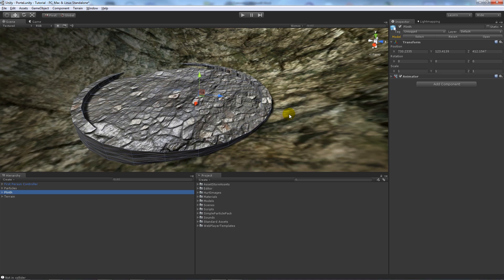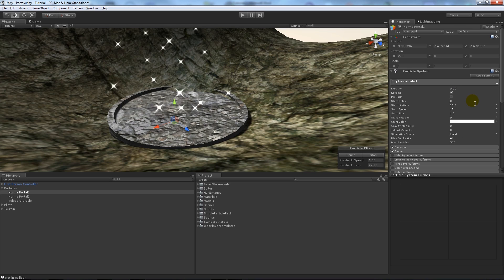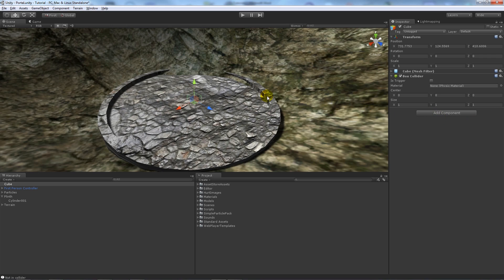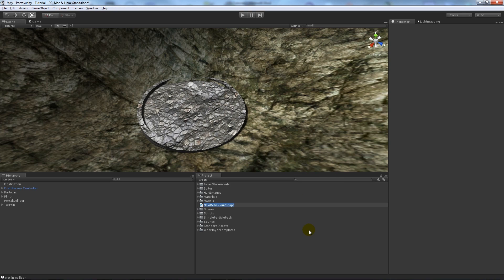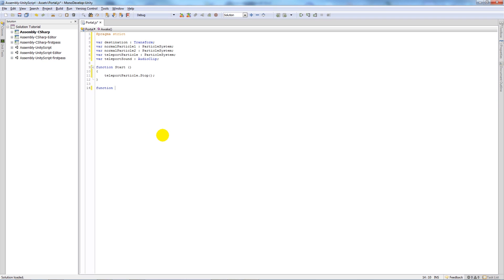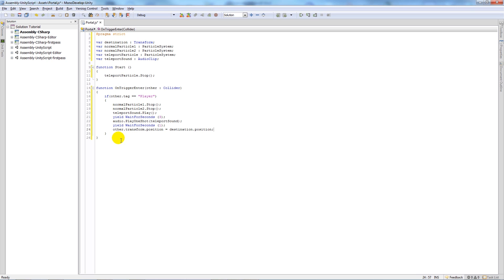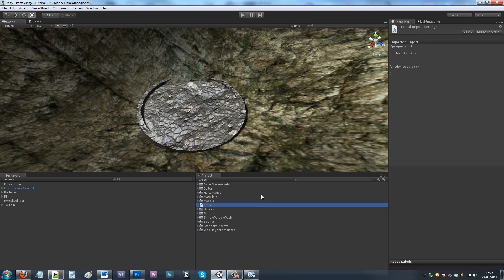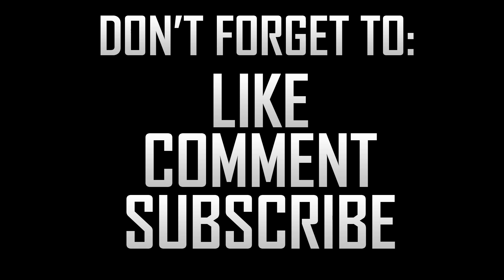[Unity 4] Creating an RPG-Style particle portal system (JavaScript)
In this tutorial I show you how to create an animated portal in Unity 4! This tutorial is written in javascript!